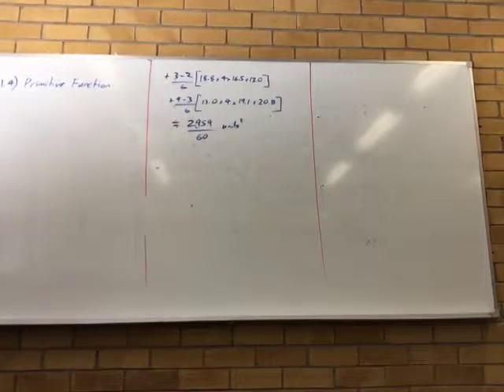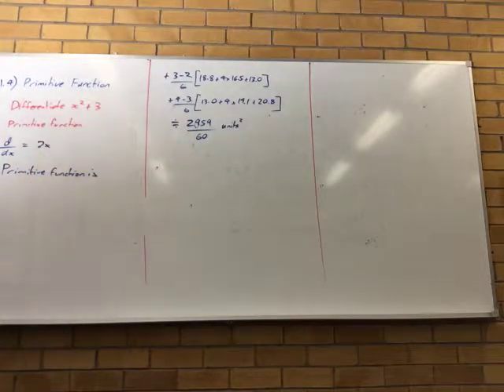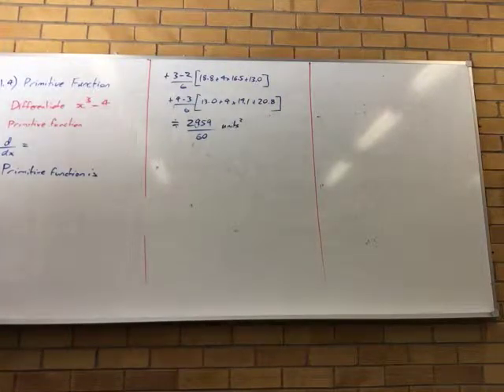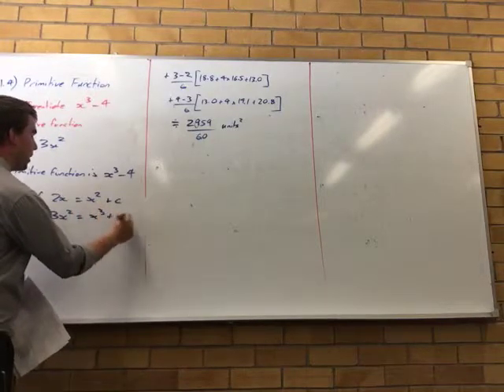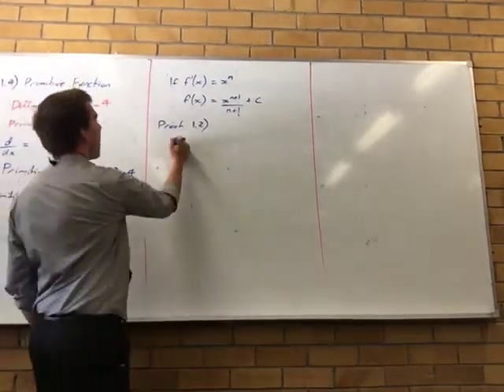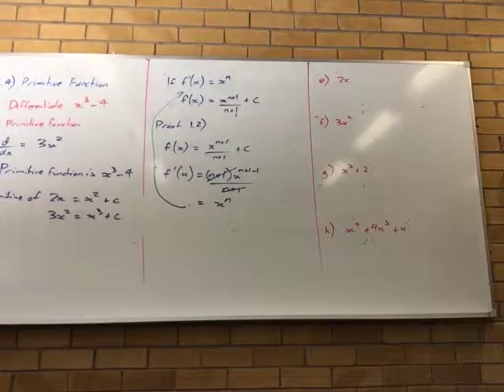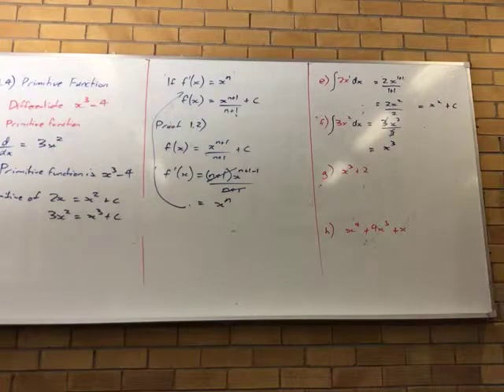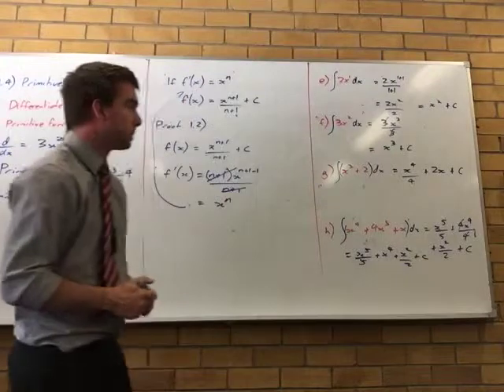1.4) Primitive Function